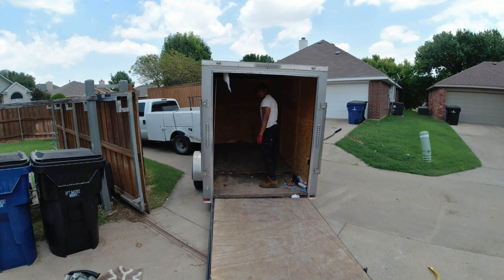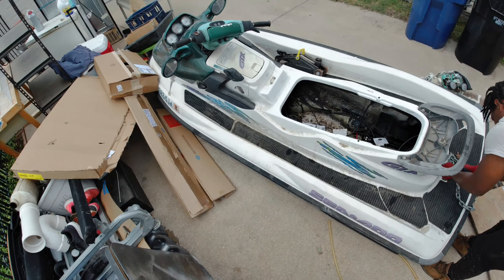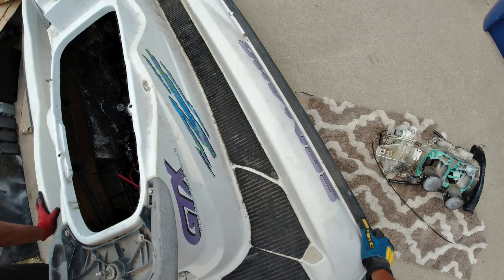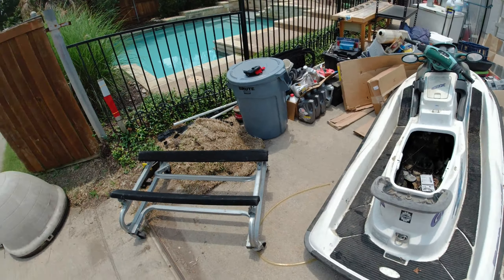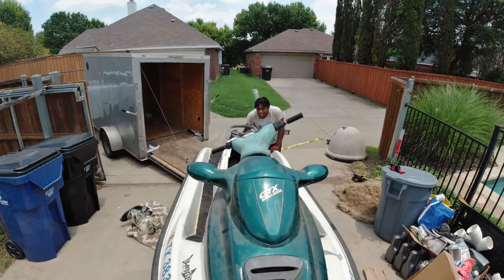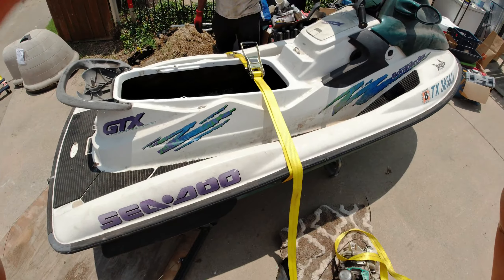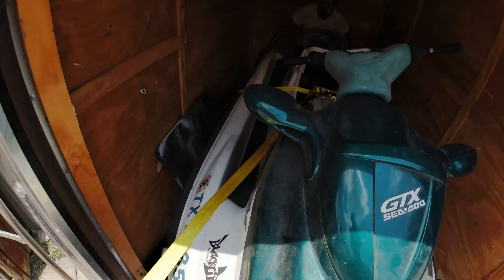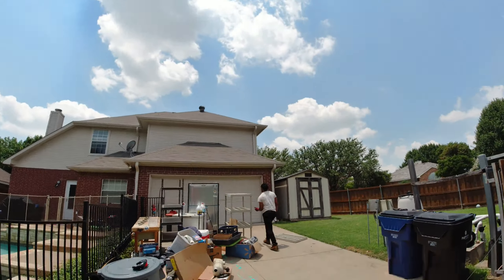How To Remove & Haul Off A Jet Ski ?